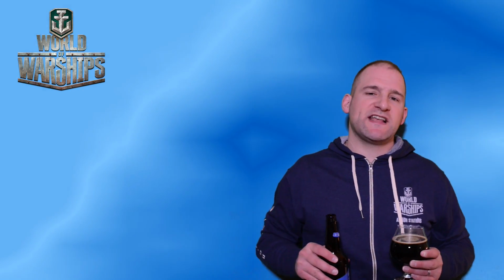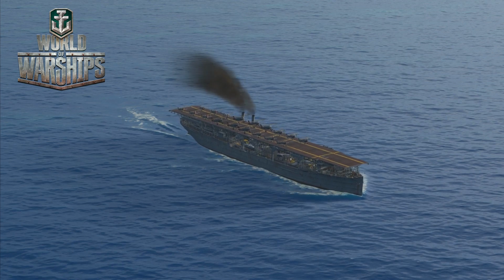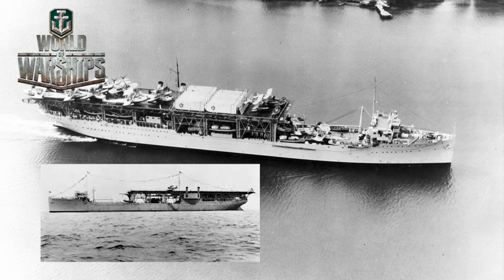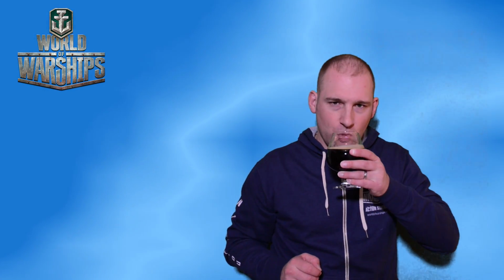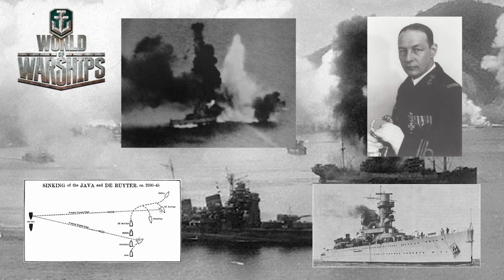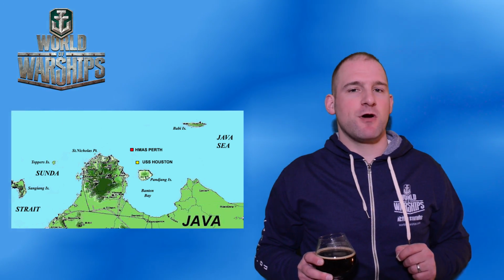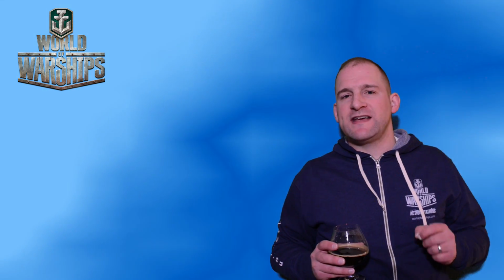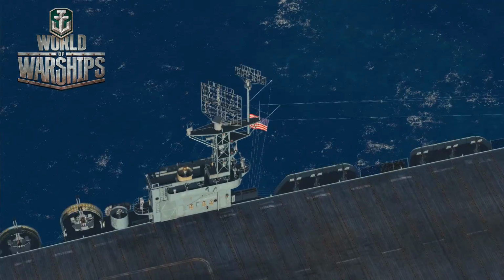The Week in Warships History February 27th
This is the first episode in a new series I am starting. Part World of Warships, Part Naval History, part beer, it's the week in Warships History!

This week we take a look at the events that have happened during the week of February 27th.

The HMAS Perth plays prominently during this time period, as does the battle of Java Sea.

A quick note, I erroneously called the Houston a Portland class cruiser.  It's in fact a Northampton.  Portlands were an improvement of the latter.  After researching both classes, my mind blurred out Portland and it was too late to fix the error.  I'll blame the alcohol.

The Missouri makes an appearance for it's exploits during Desert Storm, and we have two different aircraft carries that left a mark on the week.

I hope you enjoyed this, whether you are a World of Warships player, a Naval History buff, or both.  More to come.